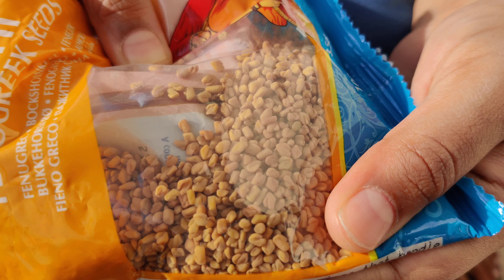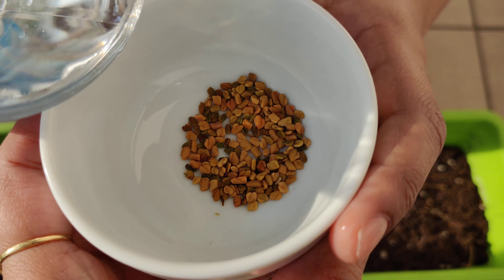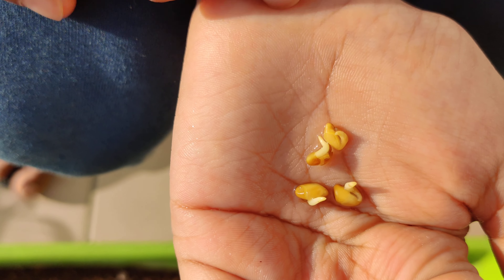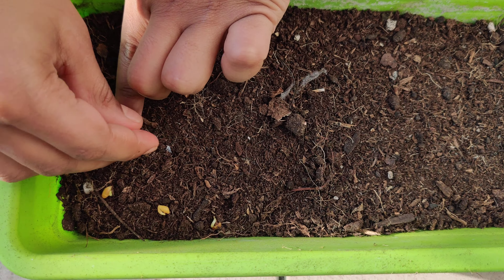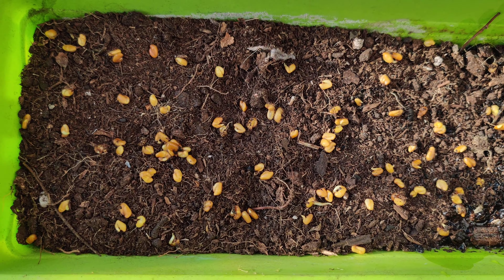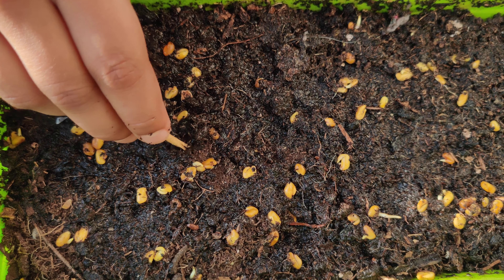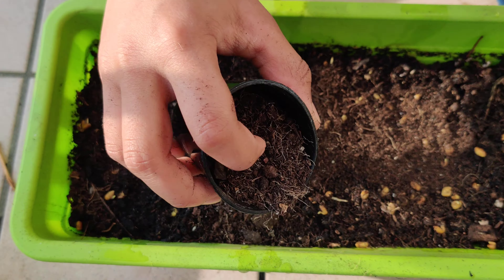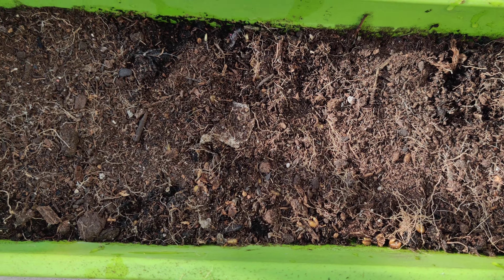Part 1 - Fenugreek Planting | Kids activity | Methi seeds | Funtime | Lockdown activity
Dear Friends,
Enjoy your time with me while we plant fenugreek seeds!